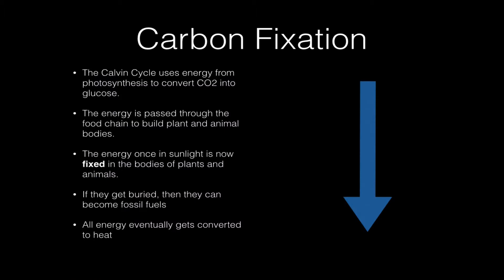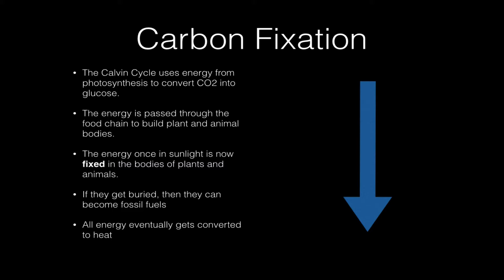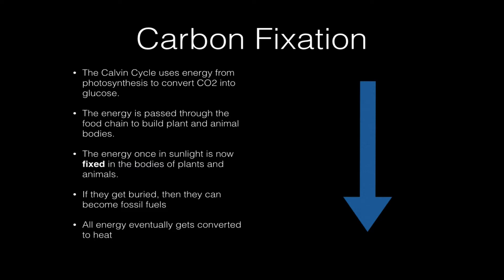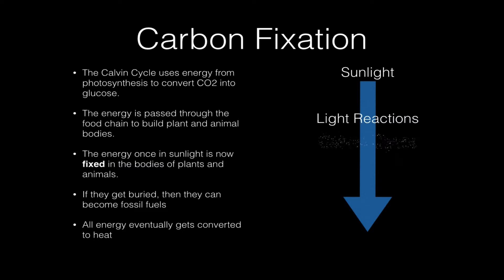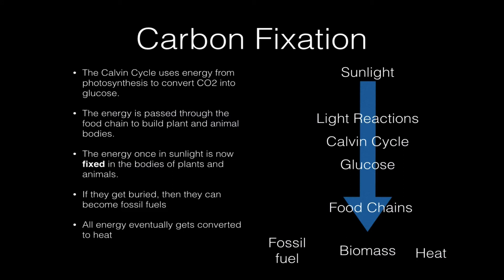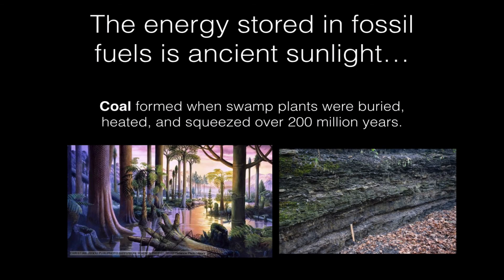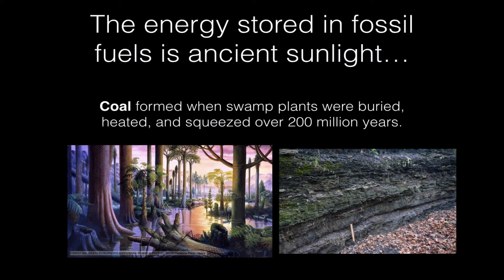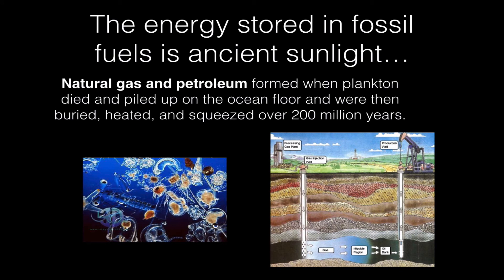Photosynthesis and Fossil Fuels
Fossil fuels, petroleum, oil, natural gas, coal